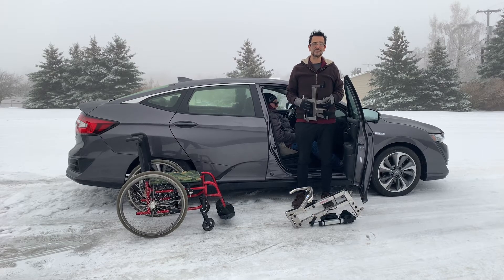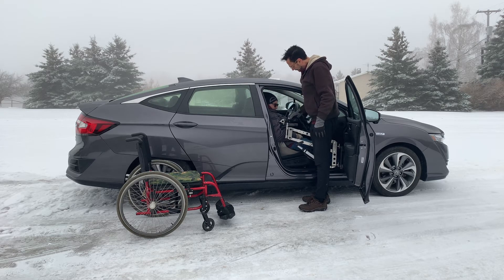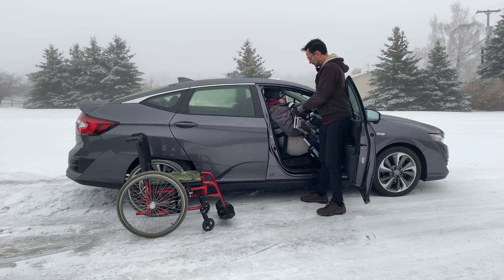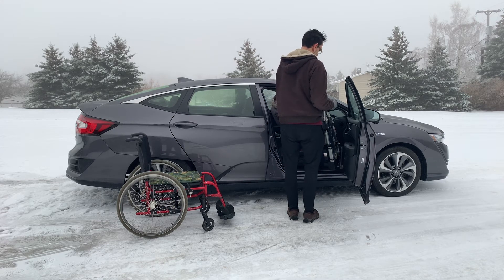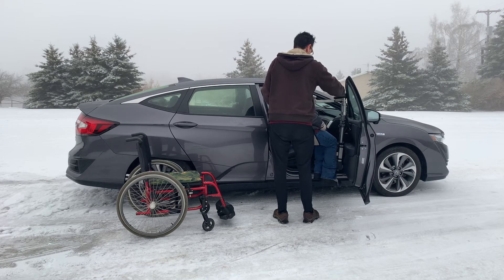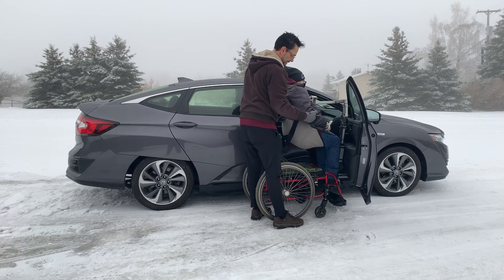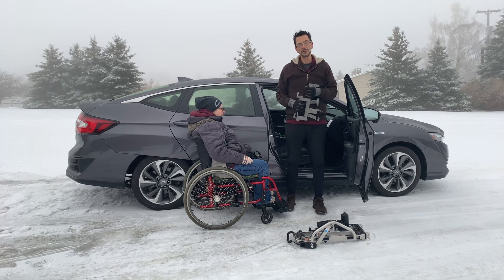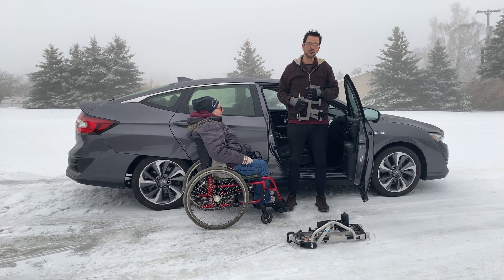Multi-Lift w/Speedy-Bar in Honda Clarity (Exiting Exterior View)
This video shows  of the Multi-Lift used to lift a person into the front right position of a Honda Clarity 2016 to 2020.

html (this is QUICKEST!!)